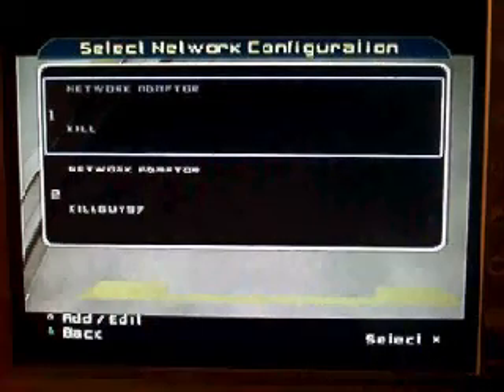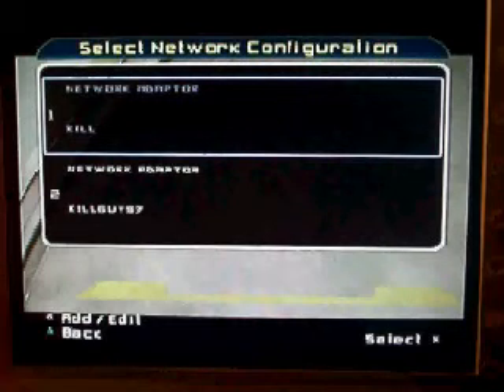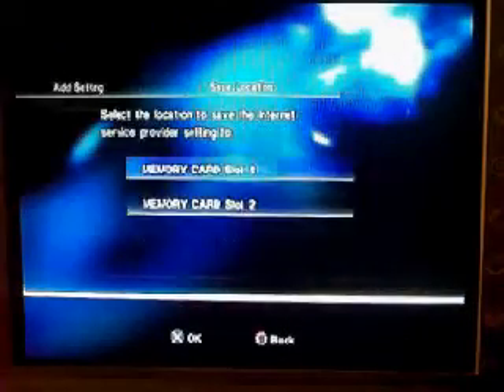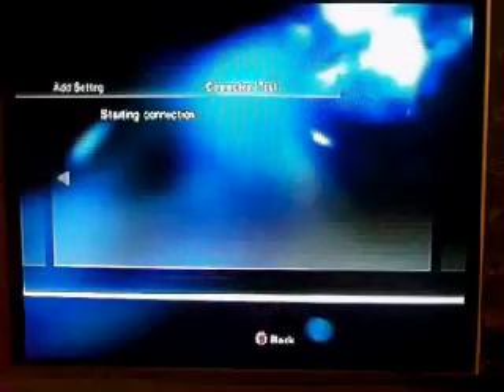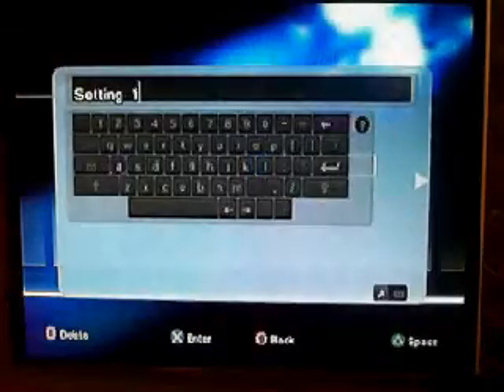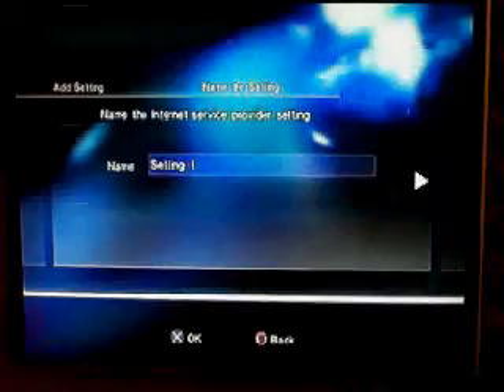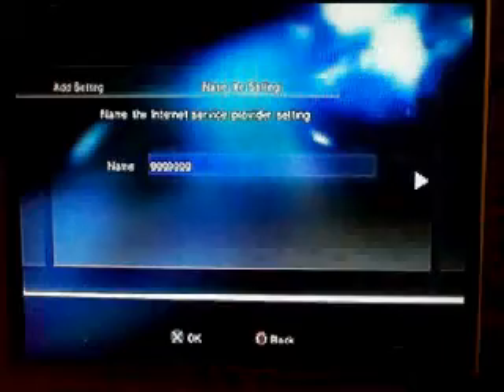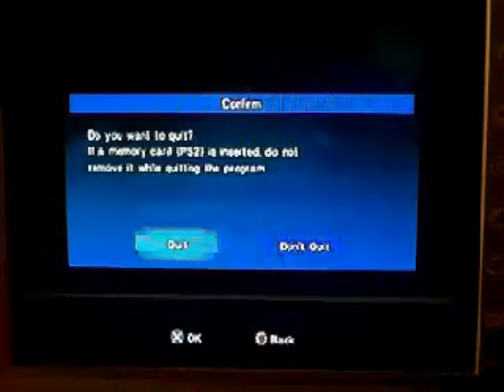How to get Online with a PS2 (Better) (With a Modem)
how to get ps2 online + network configuration